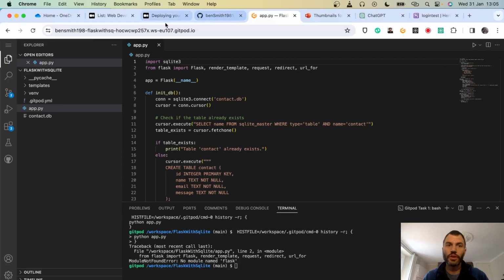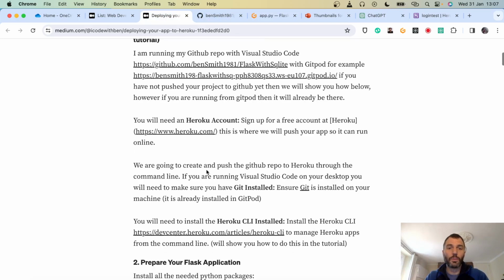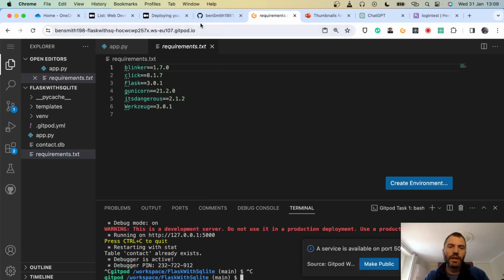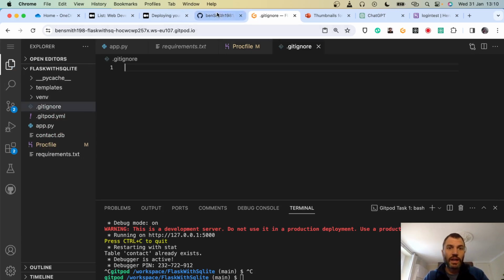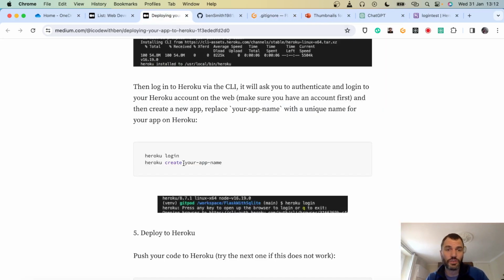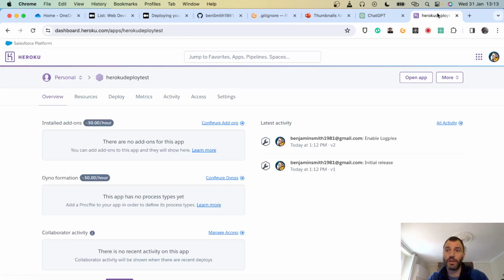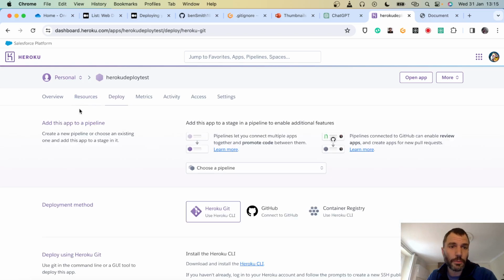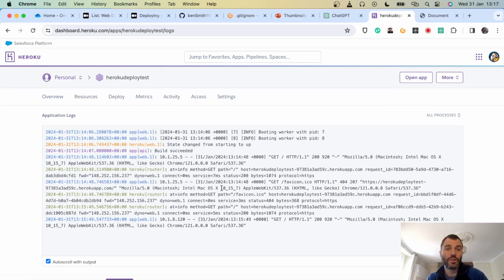Deploying your Flask app to Heroku Guide!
Step by step explanation of how you can successfully deploy your flask app to heroku so the world can see your amazing work!

Timestamps:
00:00 Intro
01:00 Assumption about development environments
01:50 Install python packages
02:30 Creating requirements.txt (tells heroku what python packages to install)
02:58 Creating the Procfile (tells heroku how to start your app)
04:14 Creating gitignore (so you don't push your .env file and secrets!)
05:15 Commit and push your changes to git
05:45 Install the heroku cli curl | sh
06:10 "Heroku login" authenticating and logging so you can push to heroku
06:25 Creating the heroku app on heroku "heroku create (YOUR APP NAME)"
07:17 Check your new heroku app exists
07:31 Deploying to heroku from your main branch "git push heroku main"
08:10 Waiting for the build on heroku to finish
08:45 Setting heroku dynos (depending on what you need) this uses the cheapest dynos "heroku ps:scale web=1"
09:40 Why do you need Dynos? To handle more traffice, can scale later too!
10:46 Checking heroku Dynos
11:06 Checking errors from heroku "heroku logs --tail" or look in herok

Flask application deployment
Heroku cloud hosting
Heroku CLI tutorial
Python web development
Manage Heroku dynos
Troubleshooting Heroku apps
Scale web applications Heroku
Heroku git deployment